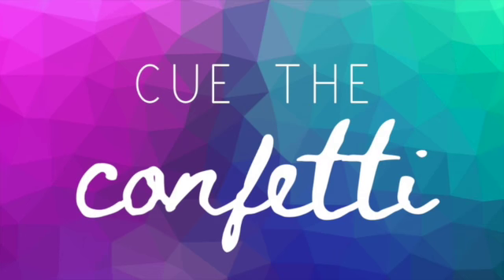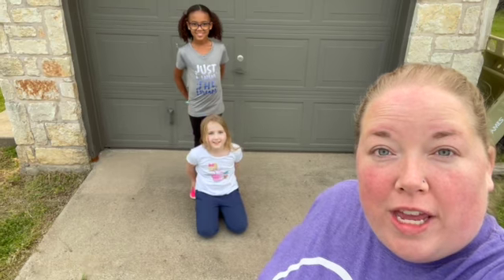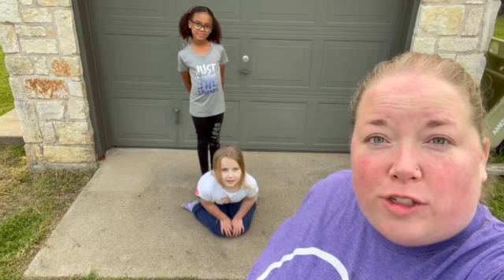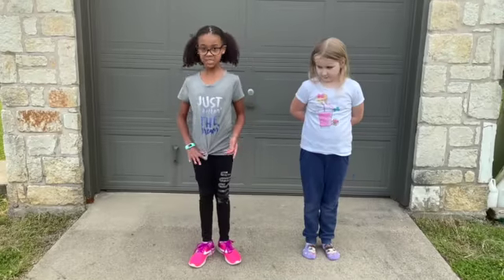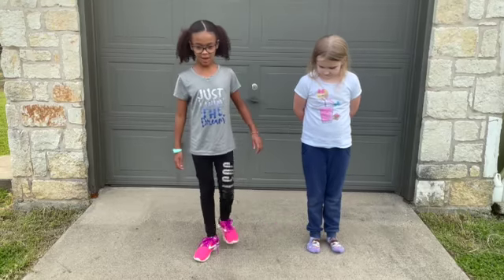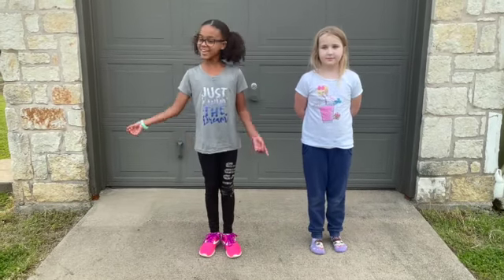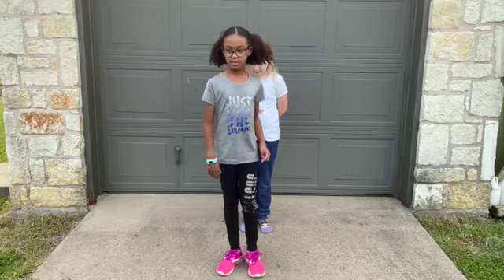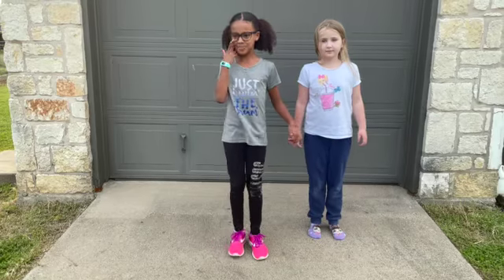Hoppy Easter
Happy Easter!  Enjoy this little video made by the cousins.  We are thrilled to be back together after spending the year apart.  Adults have been vaccinated and we are celebrating with a little Bunny Hop!